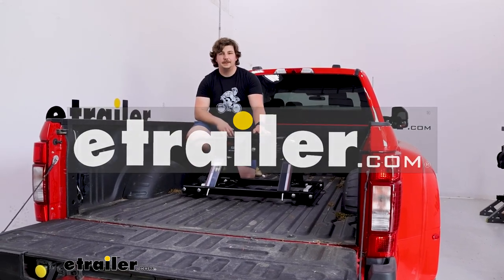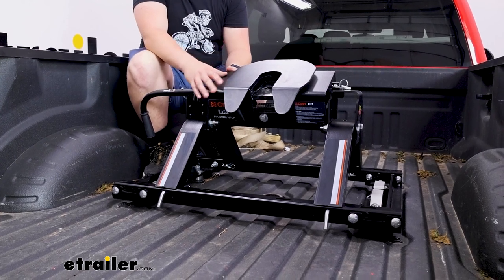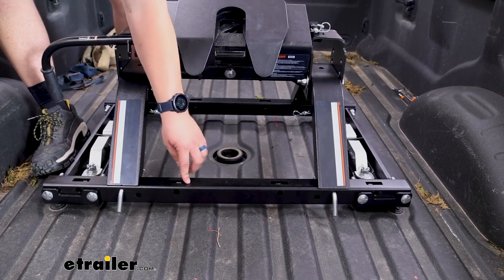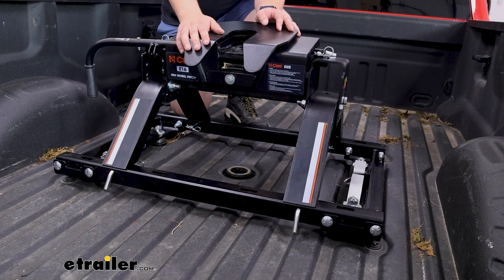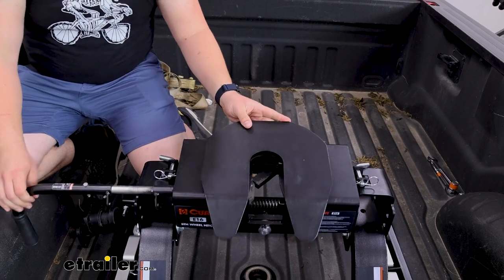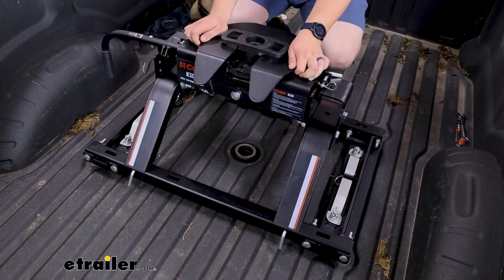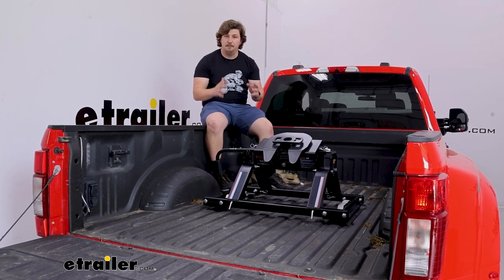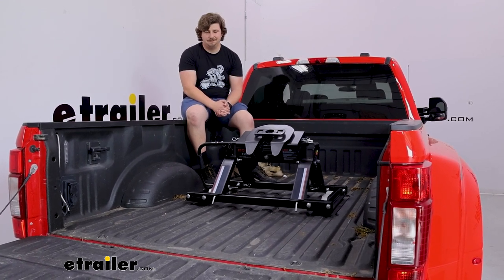etrailer | How to Install: Curt E16 5th Wheel Trailer Hitch on your 2022 Ford F-450 Super Duty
Hi everyone. Aiden here at etrailer.  Today we're gonna be taking a look  at this CURT E16 fifth wheel hitch kit,  and we're gonna see how it fits on our 2022 Ford F-450  with the factory towing prep package.  Now I say kit because obviously this comes  with the E16 fifth wheel hitch,  but it's also going to come with these adapter rails  that allow your industry standard rail fitting fifth wheel  to attach to that factory towing prep package  that might be present in your Ford F-450.  It's essentially just an adapter  that's included with this kit.  Now it's worth mentioning that CURT does make a version  of the E-Series fifth wheel hitch that it's time  to go directly into that factory towing prep package.

So if you're just getting this  for a new truck starting from scratch,  that's the kit I'd go with.  But you might consider an option like this  if you're maybe switching the fifth wheel  between multiple different trucks,  say one has the factory towing prep package  and one just has industry standard rails  with an underbed kit, that could be an option,  and this kit would be able to work with both of those.  You just need to use the adapter  when that towing prep package is present.  Now if you already have a fifth wheel hitch  that you're taking from your old truck,  and putting it in your new truck,  you can just get the adapter rail separately.  That way you can take that old fifth wheel,  and still use it with your new truck  if that new truck had the factory toned prep package  when your old one didn't.

Now, one other thing to note with this kit  is that obviously the fifth wheel hitch  has height adjustment built in,  anywhere from a head height of 13,  all the way up to 17 inches.  But with the adapter rail kit sitting below it,  it's going to be adding two and a half inches  of extra height no matter what,  just because it's an extra piece  between your fifth wheel and your bed.  When considering weight capacities, you always wanna go  by the lowest rated component in your system,  and between the adapter and the fifth wheel,  this E16 is going to be that limiting factor.  It's going to have 16,000 pounds  of gross trailer weight rating, how much weight it can pull,  and a max vertical load limit of 4,000 pounds.  That's that maximum downward pressure on it.

Like I said, the adapter is rated higher,  so just make sure that you also go to your truck,  and anything else in your towing setup,  and just go by the lowest rate of component overall.  The jaw mechanism is going to be a single slide bar draw,  and to open it up, you'll just use the handle.  There is a small spot on that handle  where you can add a padlock  and prevent people from opening it, but it's not included.  But to open it up,  you'll just need to pull out on that handle  until it locks in.  It does take a good bit of force,  but from outside the truck bed, you'll have better leverage,  and at that point you'd back into the kingpin  sliding into that slot.

I'll just use this dummy to kind of simulate that.  You can see as you back up,  that slide bar will lock in, and at that point,  you could add your padlock, and get on your way with towing.  Now, you've probably noticed by now,  there is a ton of front to back movement here,  and that's really helpful when driving, hitting bumps  to help absorb some road shock there.  And it accomplishes this  by having the fifth wheel head just sit in these cradles  on either side of the legs.  There is also a little bit  of side-to-side movement in the head,  although that is a bit more